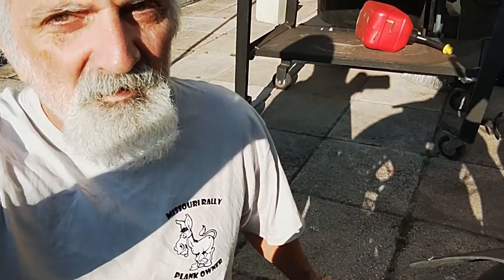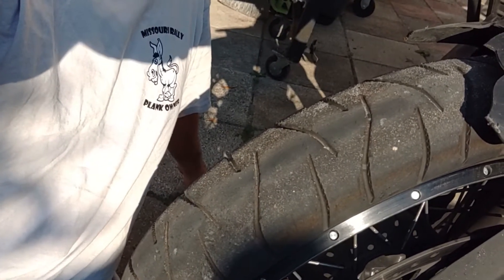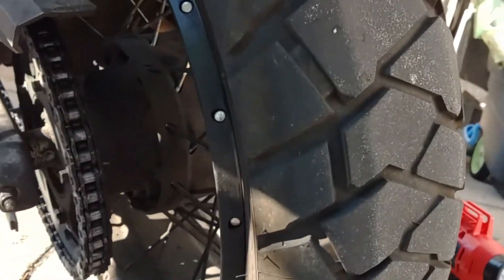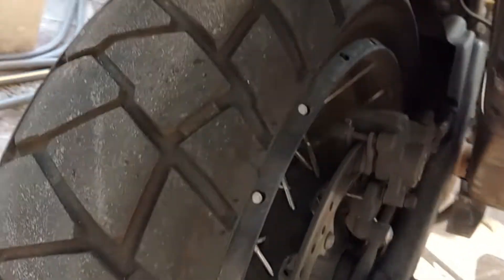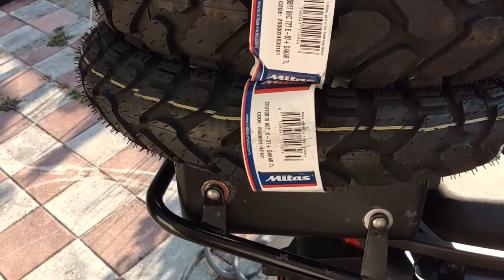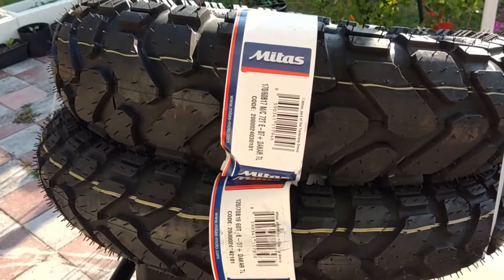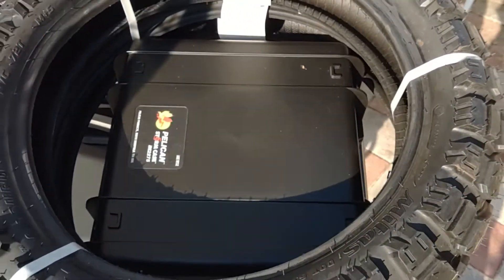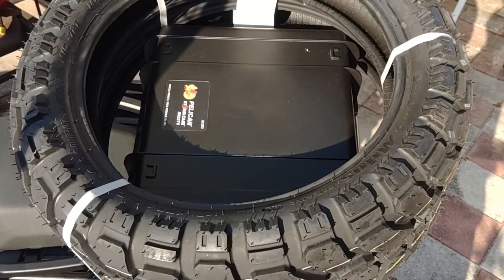NewTires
Another quick video, I've used up my third set of tires and am having a set of Mitas E-07+ Dakar tires mounted and balanced (these are heavier tires, so I wanted them balanced when I'm evaluating them).

The original Mitas E-07 is an ADV tire well known for its long life, but when they replaced it with the E-07+, they made the new tire from a softer compound to match the performance of the current generation of AFV bikes, and the life dropped. Due to the uproar that caused, the brough back the E-07. I was planning to get a set (even though the rear would have been slightly undersized), but I've read the new yellow-stripes (Dakars) not only have heavier belts, but are also made from the old compound. One way to know for sure, we'll see how this works out.

I found out that once there's enough subscribers (1000 maybe) a community tab will open up to allow allow questions, comments, & suggestions straight to the channel, and it will also allow me to post photos as well.